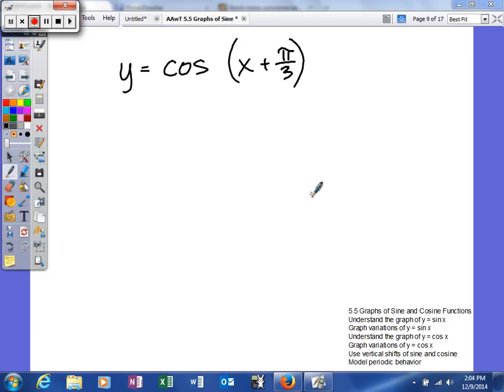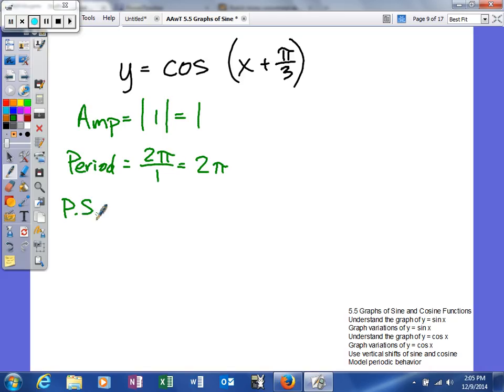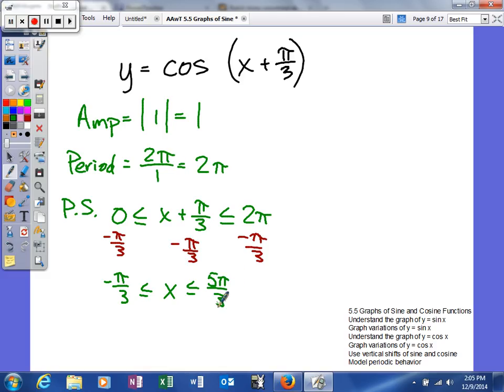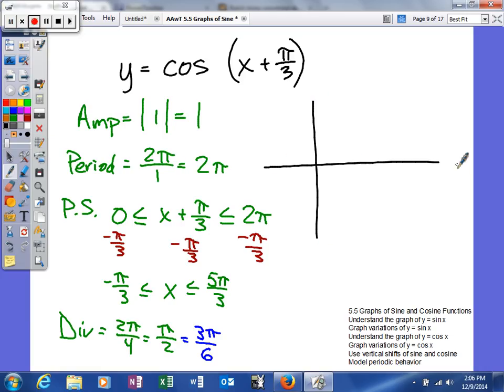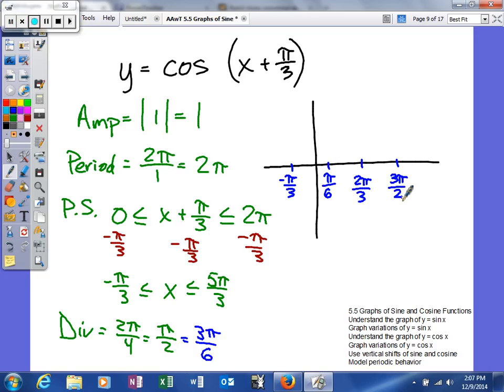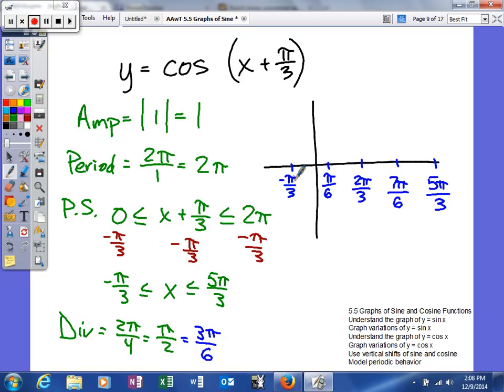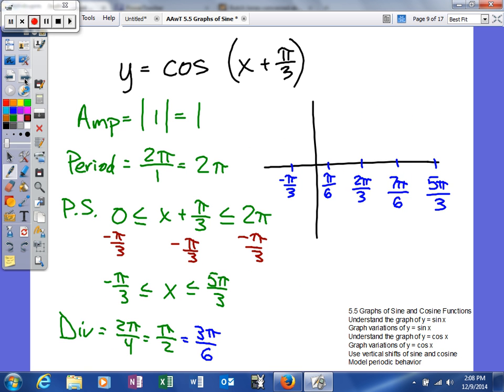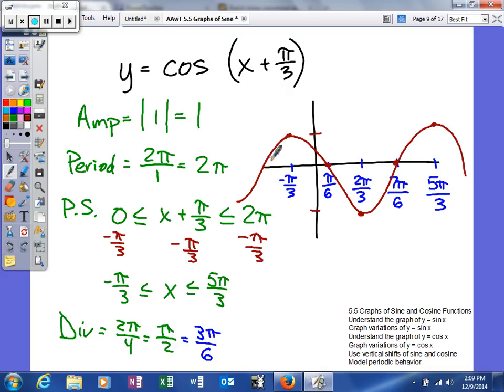Mooney - 5.5 Graphs of Sine and Cosine Functions - graphing y = cos x